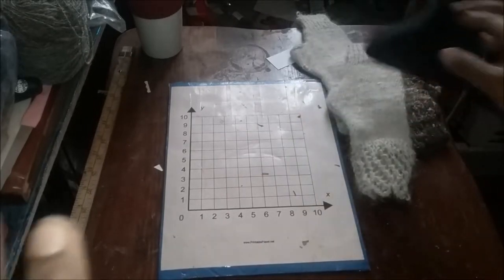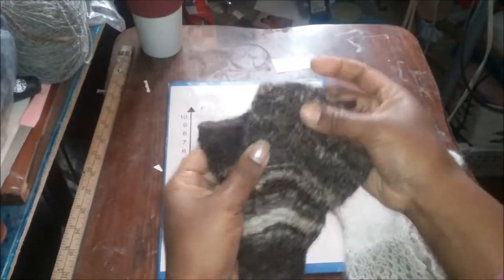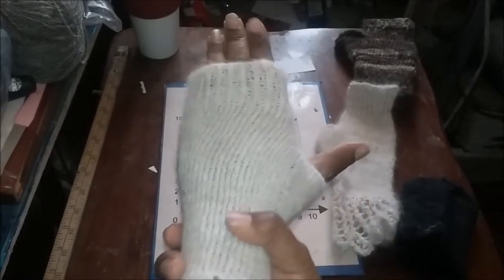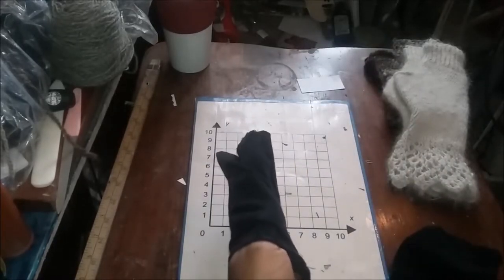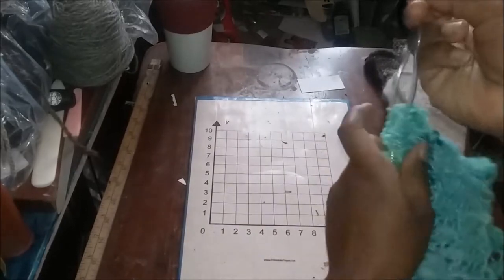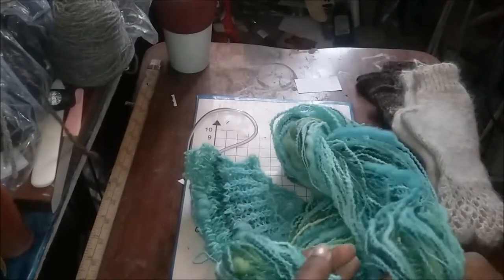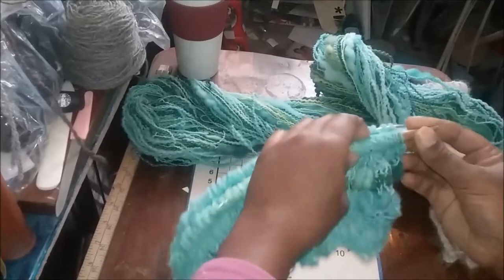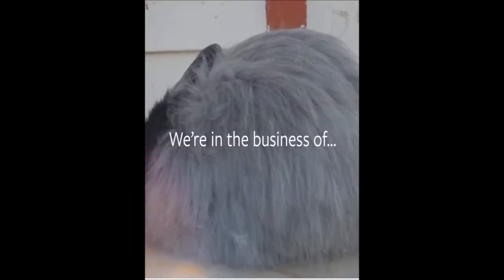Behind the Wheel Work in progress Wednesday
Just an update on work in progress, and why that ugly skein deserves a chance.